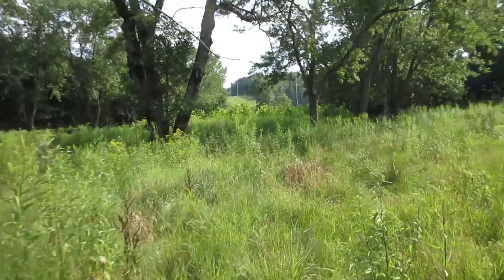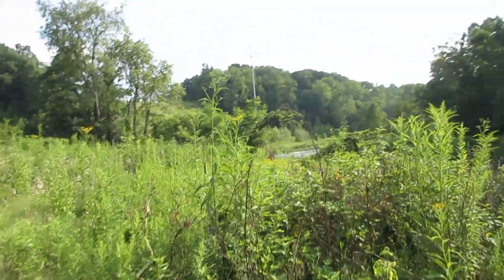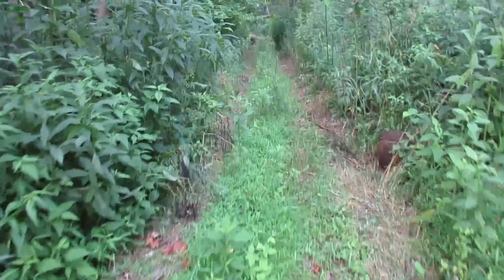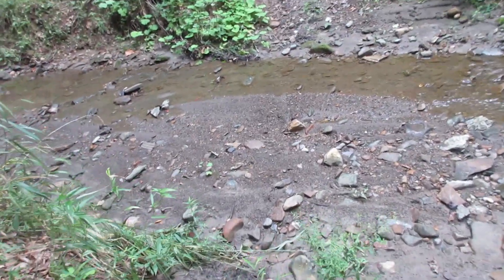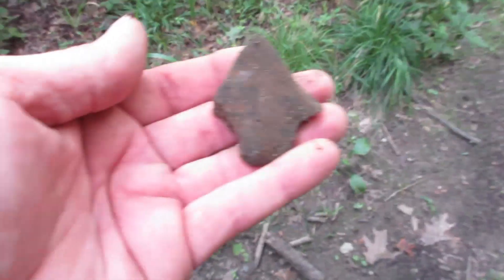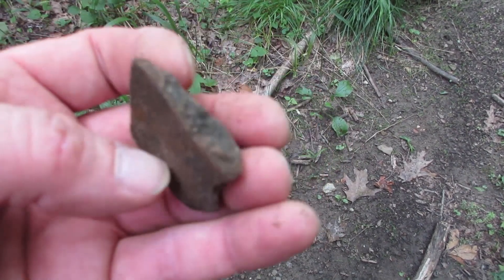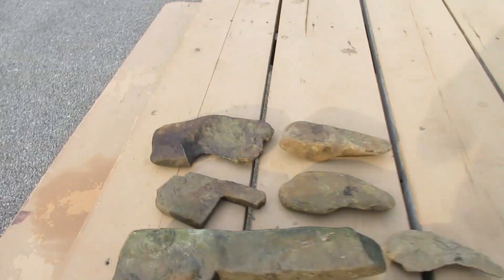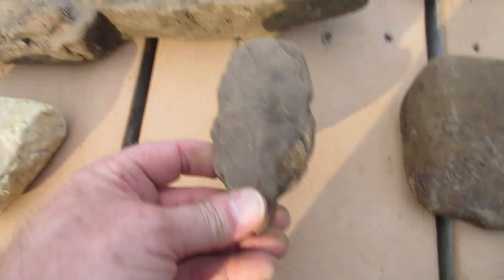Cuyahoga Valley Indian Mounds 2nd Location [Tinkers Creek] [Stone Tools] [Cleveland Indians]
Cuyahoga Valley National Park lies along the Cuyahoga River between the Ohio cities of Cleveland and Akron. The Ohio and Erie Canal Towpath Trail is a restored section of the canal's original towpath. In the park’s north, the Canal Exploration Center details the 19th-century waterway’s history. Towering Brandywine Falls is one of several waterfalls. The Cuyahoga Valley Scenic Railroad runs through the park. A trip to Cuyahoga Valley National Park offers a diverse array of activities. Whether you prefer attending ranger-guided programs or exploring the park on your own, you can find something to your liking.
 Clearly the Cuyahoga Valley National Park was once home to an ancient and massive civilization. In this video we delve into the Cuyahoga River's largest tributary, the Tinker's Creek. The Hidden Grave on Dunham Rd
I’ve driven up and down the Dunham Road hill in Walton Hills hundreds of times in my lifetime. It wasn’t until Monday that I realized I’d been driving past a hidden cemetery the entire time.

Edmond Gleeson Gravestone
The Grave of Edmond Gleeson on Egypt Mound
Before Dunham Road looked like it does today, the road came to an abrupt end at the bottom of hill down from Maple Heights, where it meets Button Rd. At that point, the community of Little Egypt could be found. In order to continue onto what is now Dunham Rd (but was once Egypt Rd), you’d have to make a right at the bottom of the hill and take Tinkers Creek Rd to the bridge that connected it to Egypt Rd. Obviously, things have changed quite a bit in the area, but a few pieces of Little Egypt still remain, like the grave of Edmond Gleeson.
Little Egypt once consisted of the area south of Tinkers Creek, where Bedford Reservation, part of the Cleveland Metroparks is now located. Part of their land consisted of the former Astorhurst Golf Club, which took up space both at the bottom of the hill across from the park, as well as on top of the slightly sharp hill to the south.

It’s this hill, as well as the upper part of the former golf course that are important here.

Edmond Gleeson cemetery
Egypt Mound
The village of Little Egypt was named after a mound located at the top of the hill, off to the east of Dunham Rd, across from the former golf course land. Early settlers claim that the mound looked like a pyramid, hence the name “Egypt Mound.” It’s also believed that the mound was created by Native Americans, but no excavations have been done to prove this, mostly due to the small cemetery located on top of the mound.
Edmond Gleeson
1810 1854 Walton Hills, Cuyahoga County, Ohio, United States of America

Edmond Gleeson gravesite
The Path to Egypt Mound
In order to get to Egypt Mound, you have to park across the street, in a turnoff located on the left at the top of the hill that used to be used by the golfers. You then have to cross Dunham Rd (carefully, due to traffic being unable to see you as cars go around the bend at the top of the hill) and walk into the woods.

"The gorge" as it is known locally hosts many ancient Native American sites, mounds, earthworks and artifacts. It's only more abundant resource seems to be mystery and deceit.  Careful you stay on the path or Cleveland Metro-parks Police or one of their many vigilante volunteers will be sure to show up and let you know... there is nothing to see here. Nothing except the mounds large enough to be hiding an ancient temple. Or perhaps evidence of Mayan influence in the Late Woodland period.
beautiful park in Bedford, Ohio called Viaduct Park. Down in the Tinker's Creek Gorge, in the city of Bedford, a suburb of Cleveland, Ohio, lies a historical and natural treasure. Bedford's history began here as the power of the Great Falls of Tinker's Creek was harnessed between 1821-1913 for a saw mill, grist mill and electric power plant. Families such as the Benedict's, Willis', Gates', and others all left their mark on this important parcel, as can be seen via a walk through the Gorge. Ruins dot the landscape from old buildings, mills and bridges. The old stone viaduct that once carried locomotives across the gorge is still standing strong at the top of the park, repurposed and restored by a joint effort between the City of Bedford and the Cleveland Metro parks in 2002. Nowadays, no industry takes place in the gorge, but one can find walking paths, overlooks, and informational signs that help a wandering hiker like myself get a feel for the history that exists throughout the area.